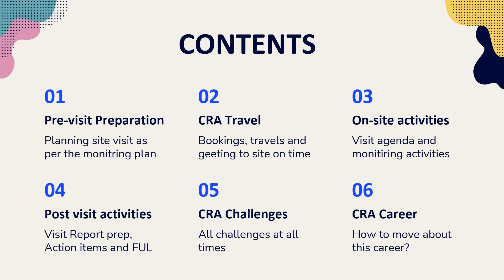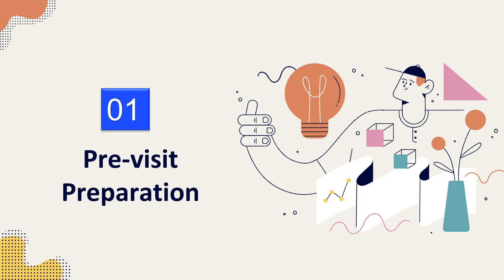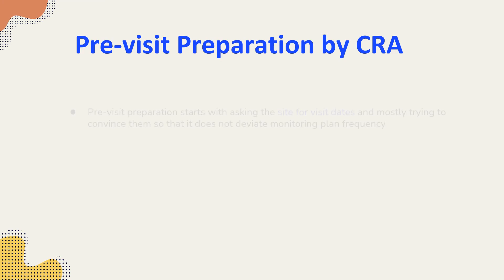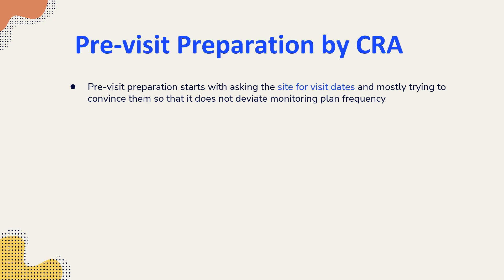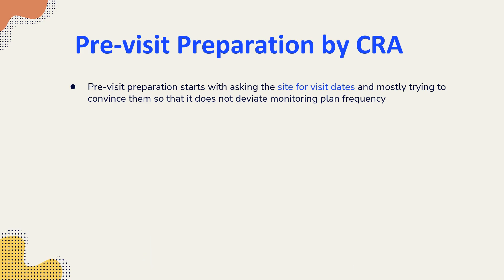A Day in the Life of Clinical Research Associate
In this video, We explain about:

(0:00) Intro
(0:43) Day of a CRA
(1:18) Pre-Visit Preparation
(3: 49) Advanced Certification in Clinical Research
(4:25) CRA travel
(9:48) Monitoring Activities